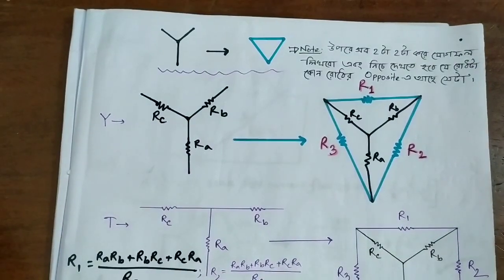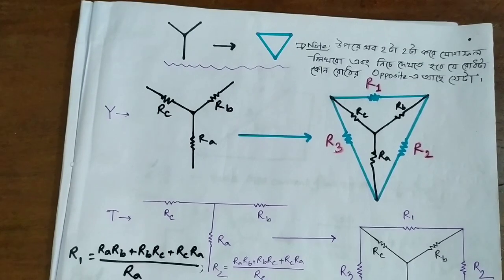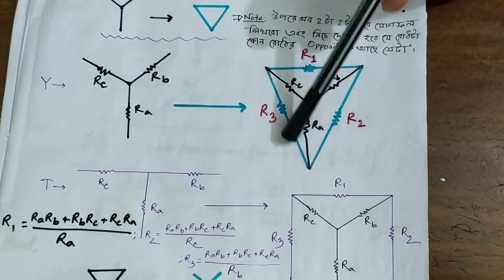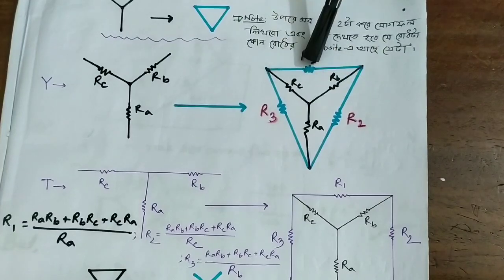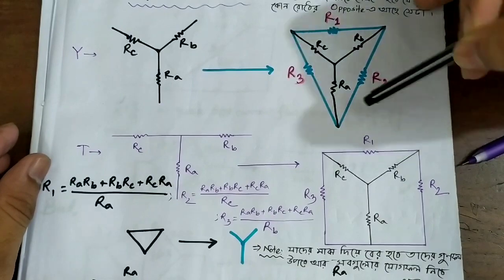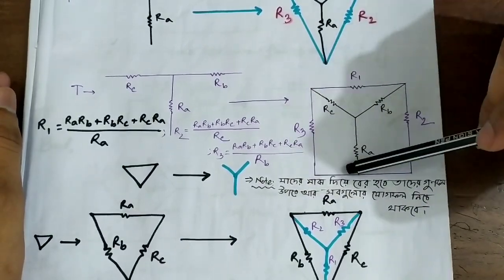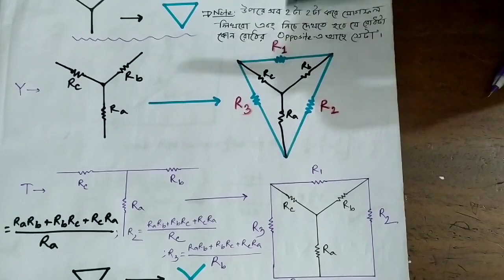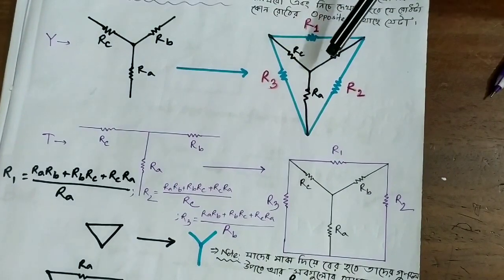Y → Delta and Delta → Y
হঠাৎ কেনো Y to Delta and Delta to Y conversion নিয়ে লেকচার নোট এবং ভিডিও করলাম? এর উদ্দেশ্য-ই বা কি?
ব্যাপারটা হলো, হুইটস্টোন ব্রীজ নীতি যদি হঠাৎ করে না খাটে তখন কি করবা? একটা ঝামেলা চলে আসবে না?
সেই চিন্তা থেকেই লেকচারটা করা...
মাত্র ৯ মিনিটের ভিডিও আর এই ছোটো নোট থেকেই ইনশাআল্লাহ এই ঝামেলা নিয়ে তোমাদের আর সমস্যা হবে না.